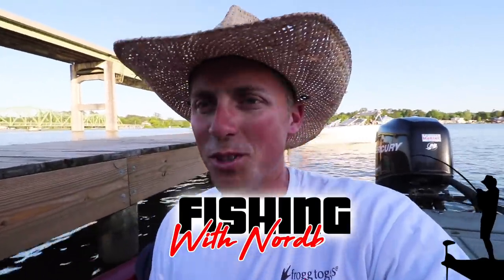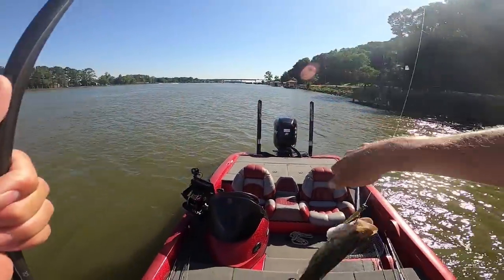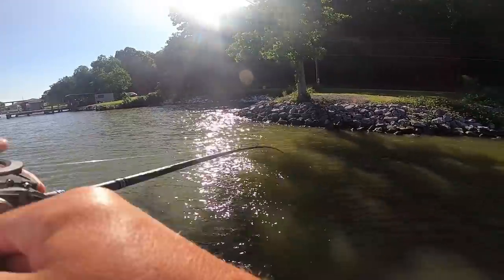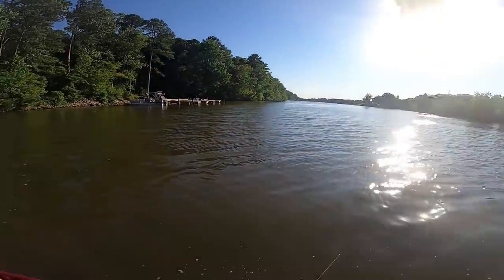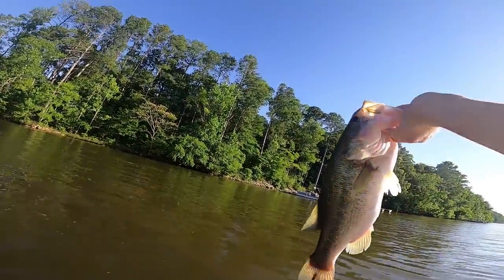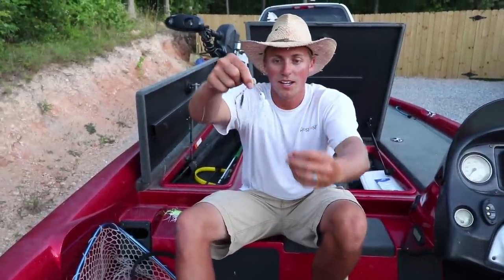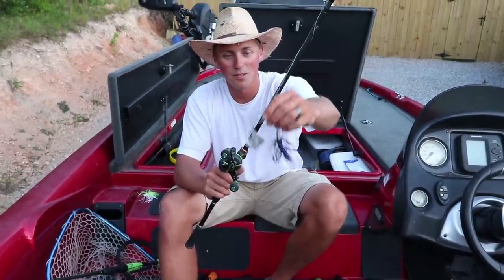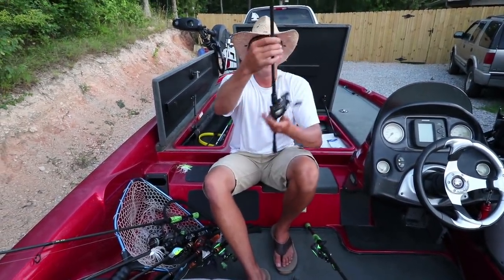FLW BFL Tournament on Neely Henry! (UNEXPECTED WIN)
I went down to Neely Henry lake to fish the FLW BFL tournament and catch some big bass! It was a fun day prefishing before the tournament and the fishing the day of the tournament was a little slow! My CO-Angler crushed it! Justin had four good bites and capitalized, pulling out the win! I was around the fish but I just didn't catch them like I had hoped! I hope you enjoyed this video!